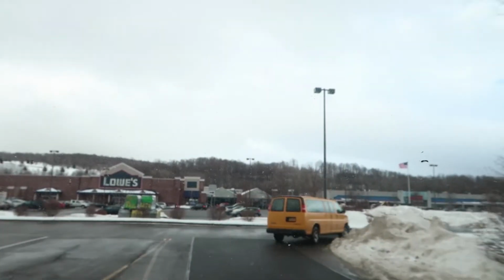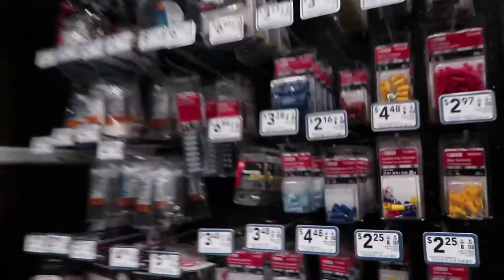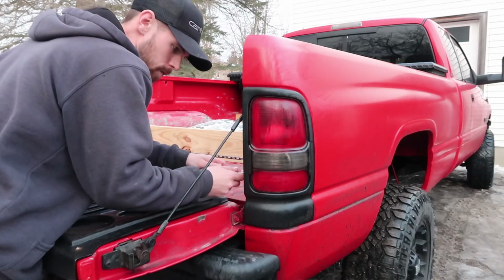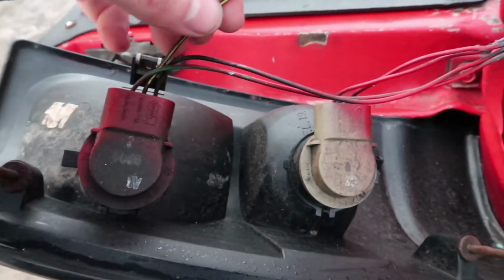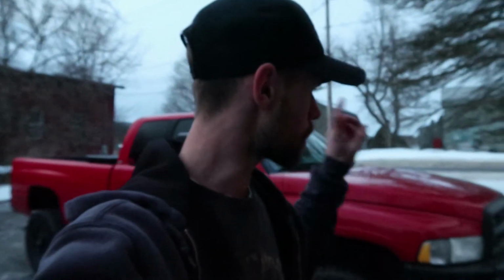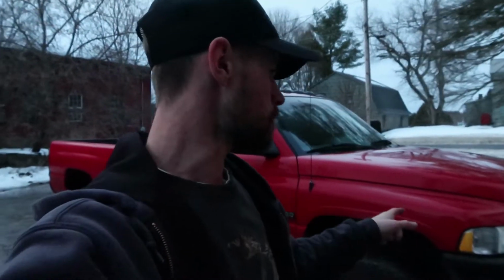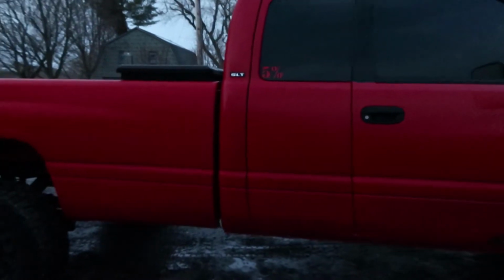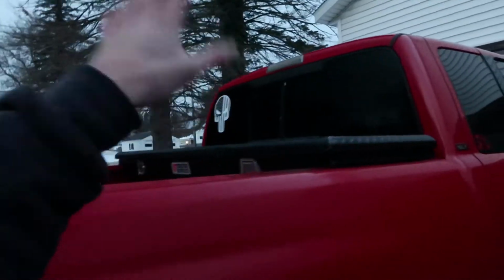THIS KEPT BREAKING ON MY CUMMINS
This kept breaking on my Cummins and I hopefully fixed it for the last time. My tail light has stopped working twice now and I finally soldered a new wire into it. Now the truck just needs to get new tail light housings installed with new head light housings and the lighting will be complete on the old 24 Valve. New mods are coming for my 01 24 Valve cummins in the near future and I've got some new parts coming in this week! Watch the next video and find out more on what is about to happen!